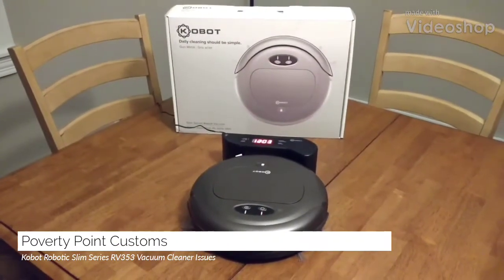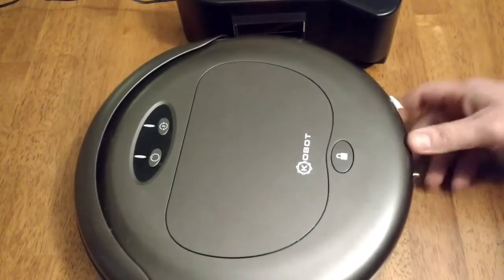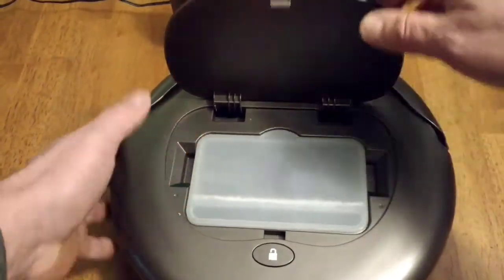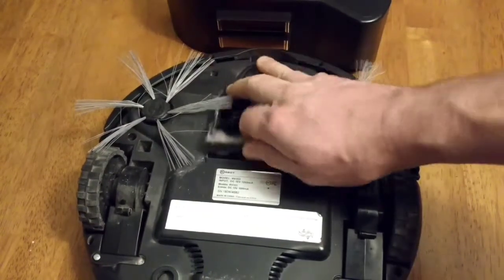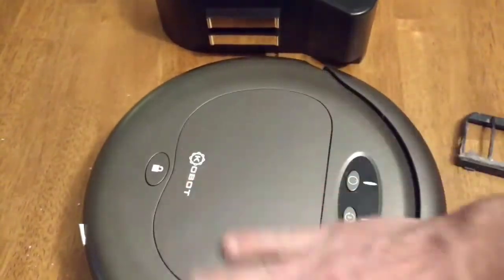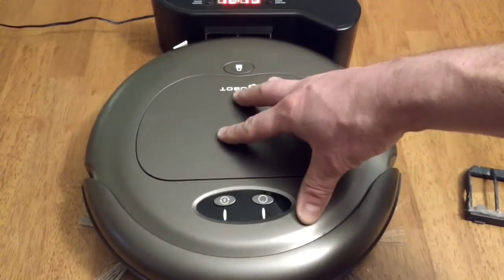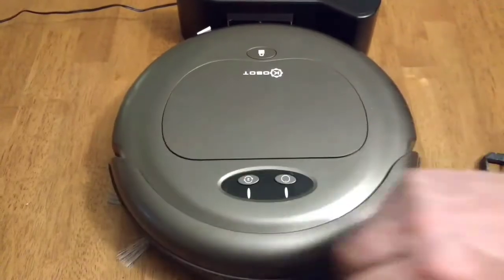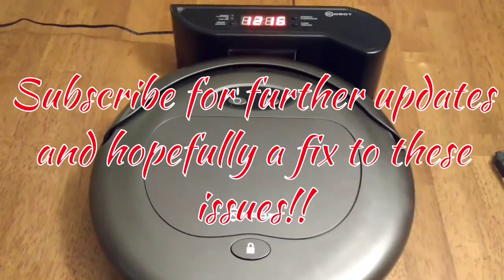Broken Again! KOBOT RV353 Slim Series Robotic Vacuum Cleaner Review,Broken!!!!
Kobot Robotic Slim Series RV353 Vacuum Cleaner Issues.

Link to newest video on how to fix these issues.